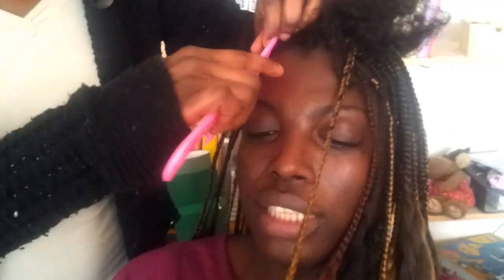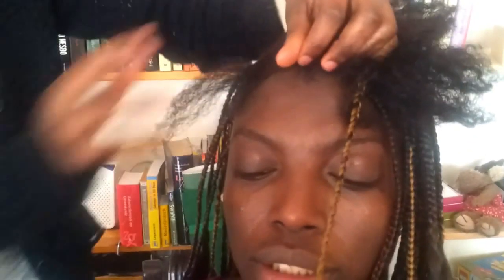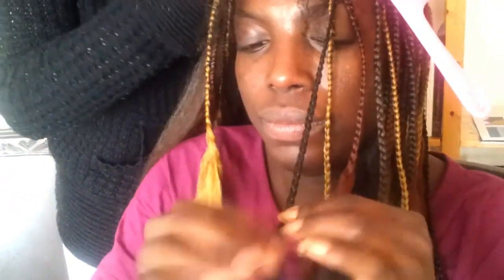My sister installing my box braids!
Please click "show more" to finish the story ;)

Hello dear world,

As I said in the video Im in a 6 months protective styling challenge and this is the 3th time Im doing box braids as a protective style. I've been keeping them each time for 1.5-2 months. with 1-2 weeks break in between.
I got those braids in the end of January, so this video is a bit late.. a bit too late. I will keep the braids until March 30, 2013.

Before installing the braids I washed and deep-conditioned my hair the night before. than I applied a leave in conditioner and seal it with coconut oil and did the pineapple for sleeping. the next morning before the braiding started i just applied a little bit of my leave in conditioner and coconut oil again.

Music: From my very dear friend with a gorgeous voice! You can find her on SounCloud and hopefully soon she will make a youtube account!
-Mervie Likouete - After You've Gone (Git A. Sanguinetti)-

DancingPrincessMarie